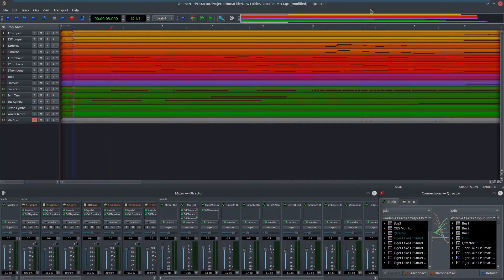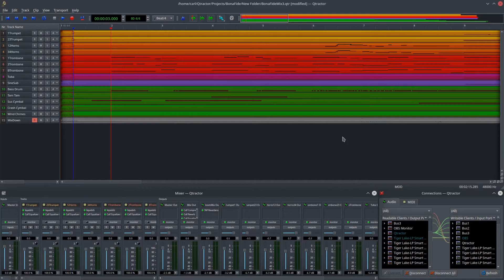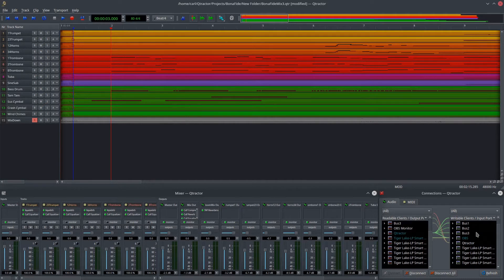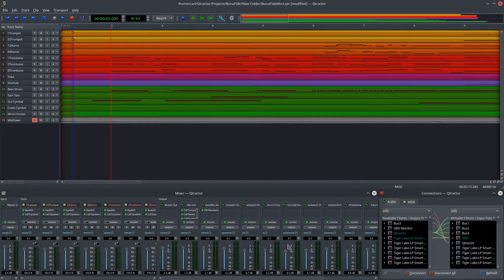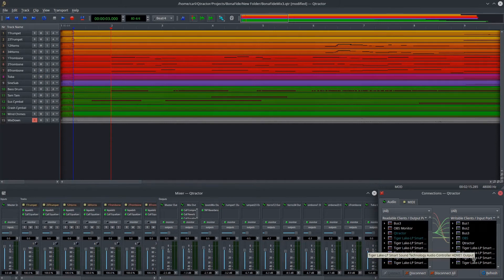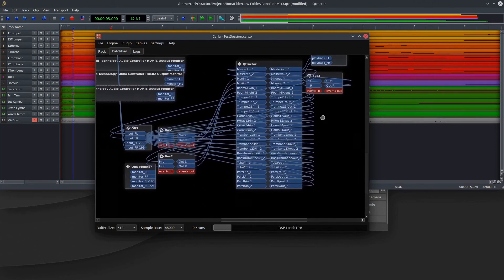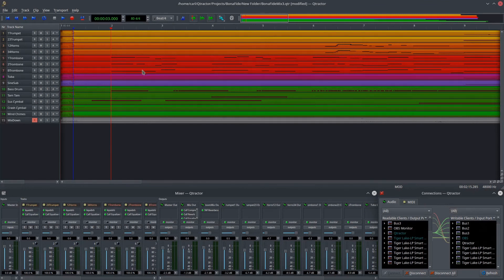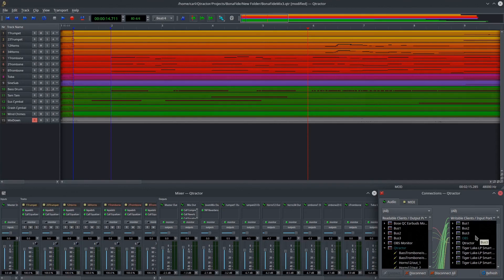Qtractor Bus Routing Issues (Solution)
If your bus routing signal is not passing through your mix down, this is the likely problem and the solution.